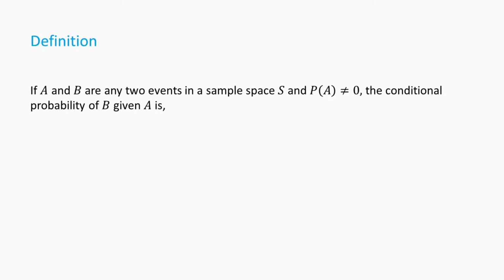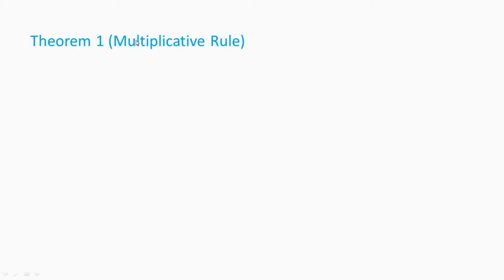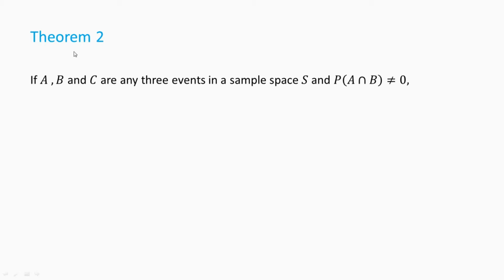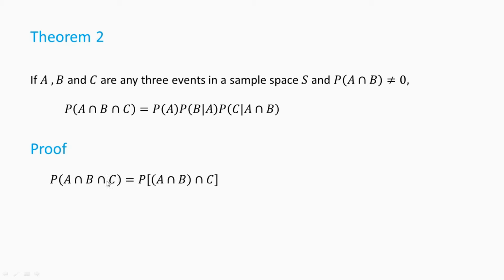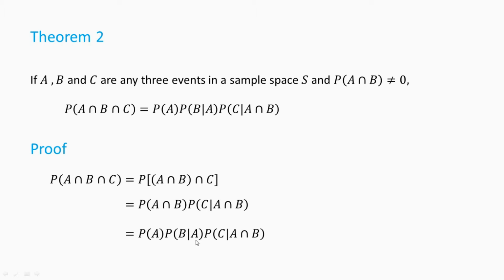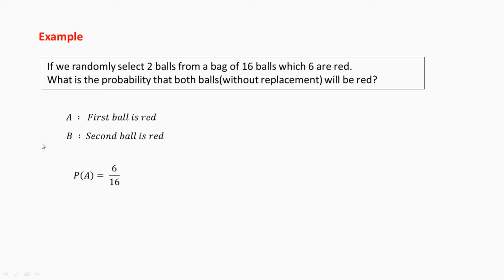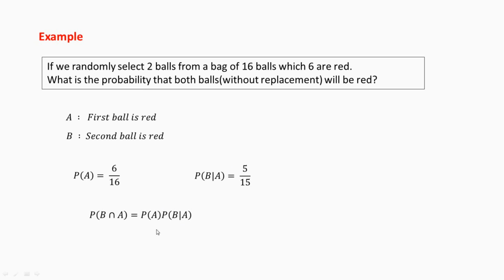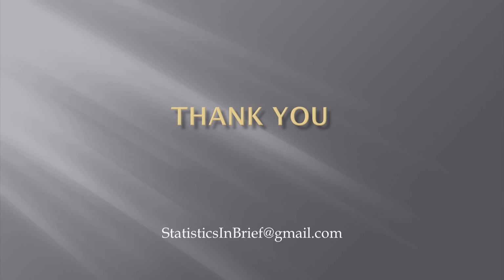Lesson 09 - Conditional Probabilities